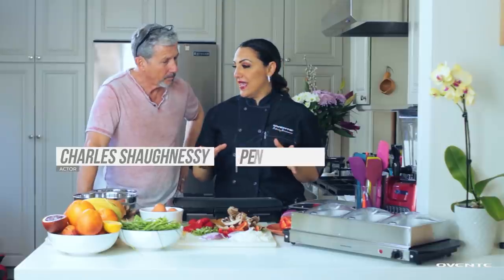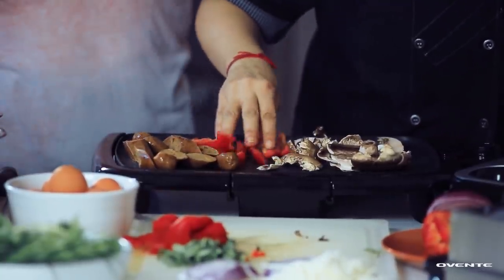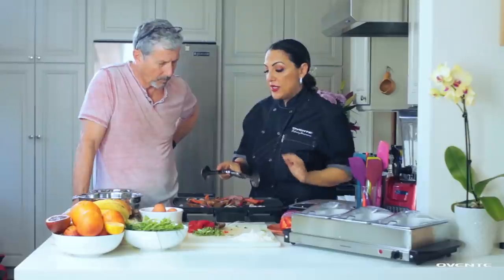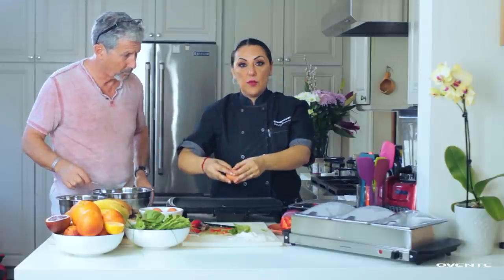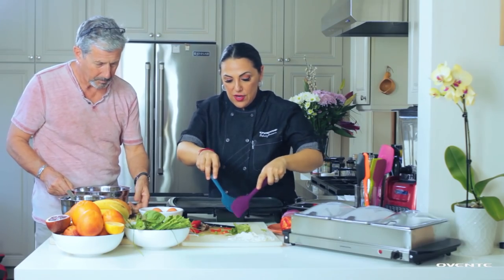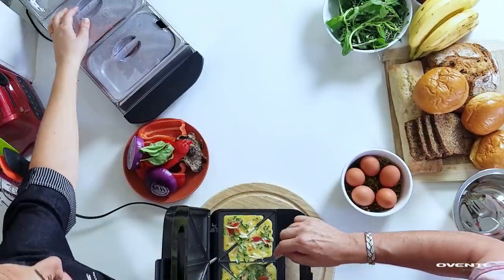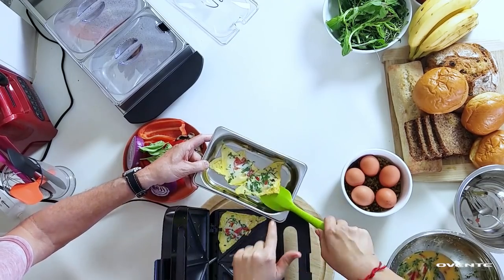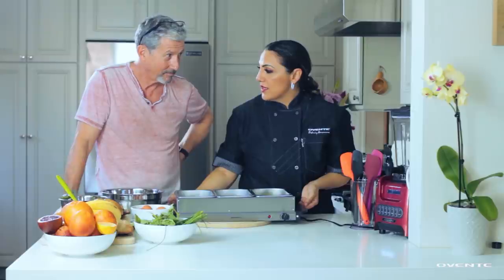Weekend brunch with Charles Shaughnessy and Chef Penny Davidi!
The perfect brunch does exist! Watch as Chef Penny Davidi and Charles Shaughnessy make some roasted veggies, fried eggs, zucchini latkes, and vegan sausages using the Ovente indoor grill! And don't forget the mouth-watering herb frittata made using lots of herbs, veggies, and the Ovente Sandwich maker. It's a spread for the whole family!